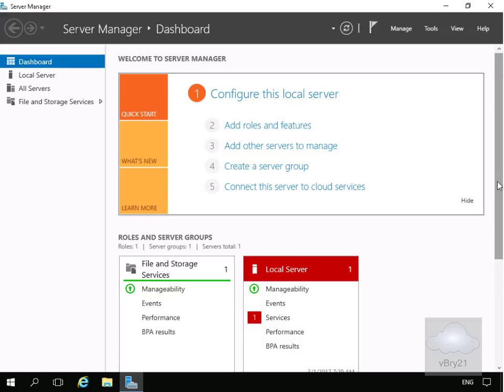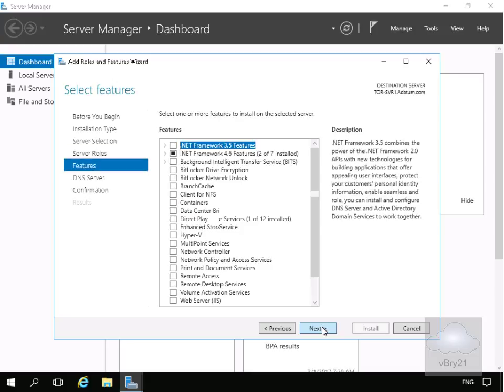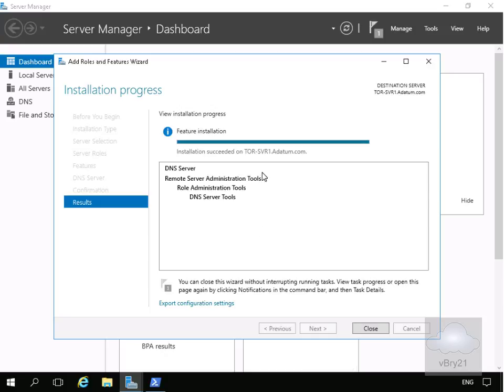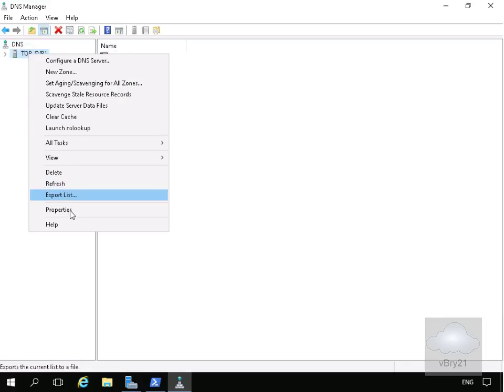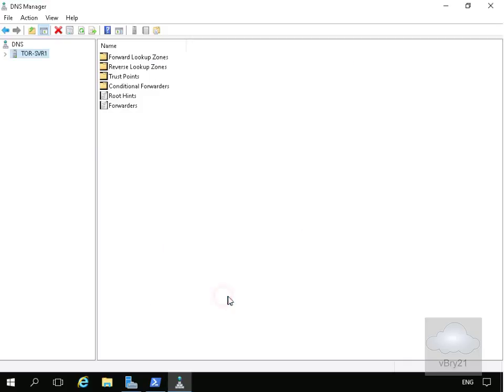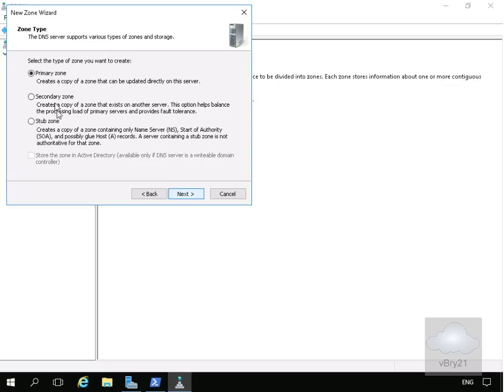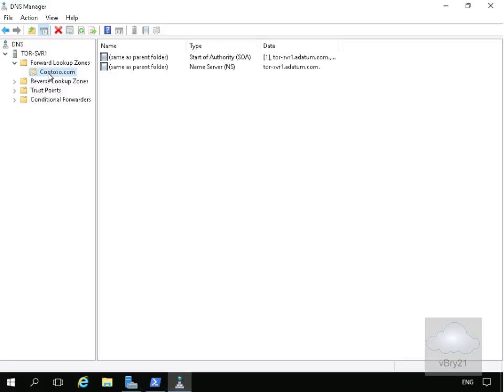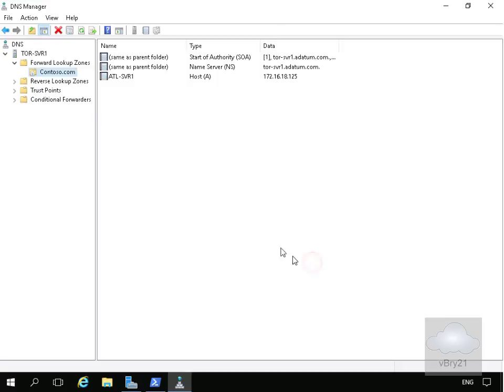20741 Demo9 Installing And Configuring The DNS Server Role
In this demo we'll look at installing and configuring the DNS Server Role